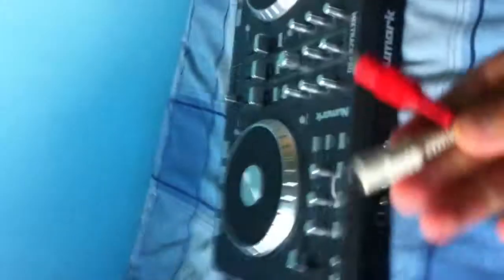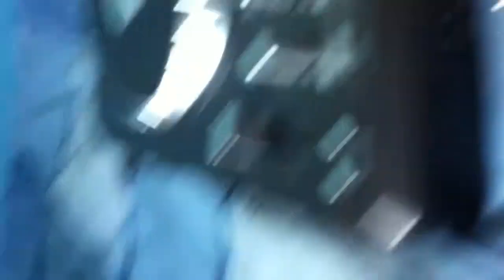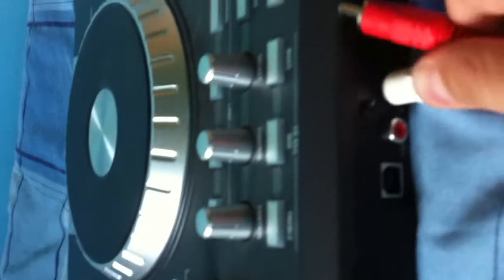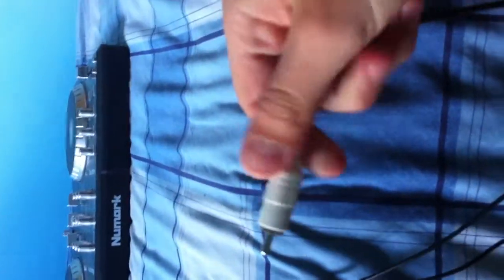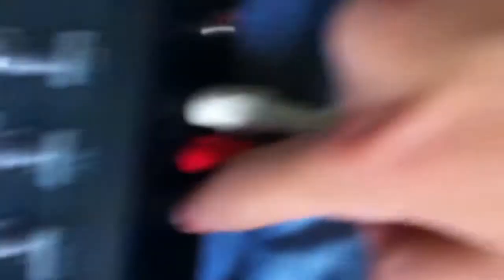how to connect mixtrack pro or a deck to active speakers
this is for ethan gardiner